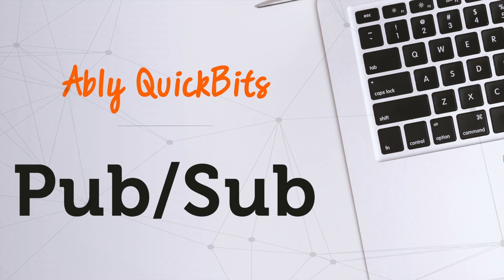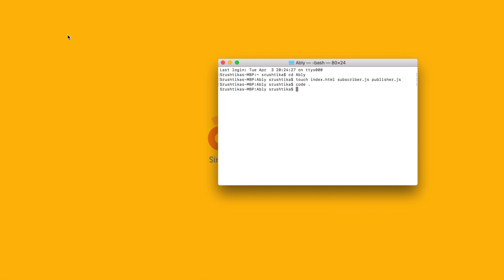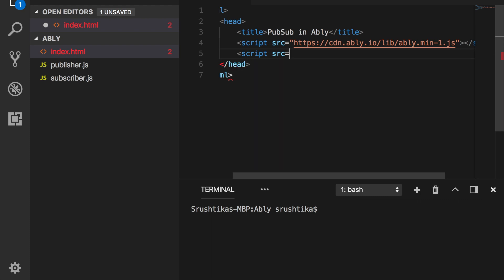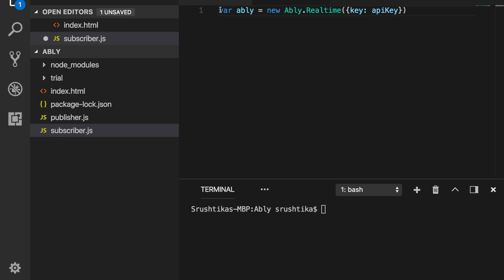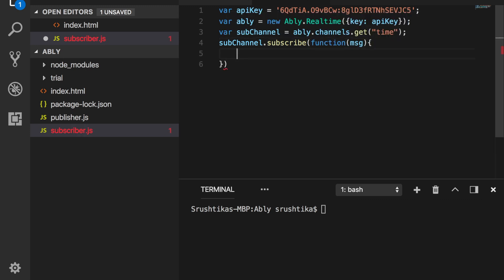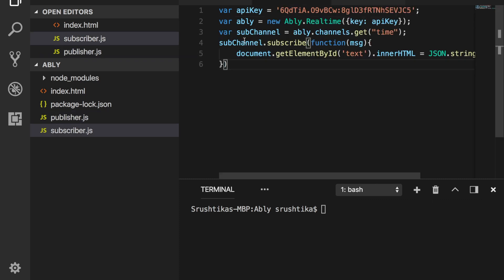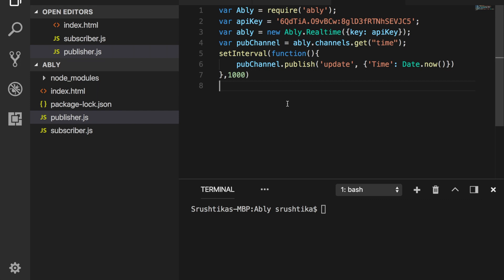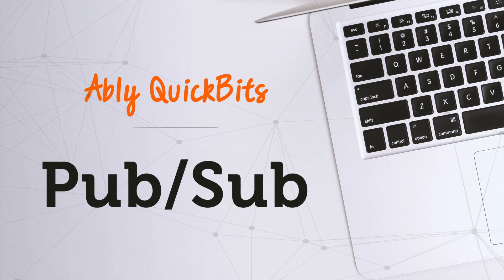Pub/Sub tutorial - Ably Quick Bits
This tutorial is part of Ably's Quick Bits series which aims to demonstrate simple realtime implementations using Ably.
Visit Ably.com for more info or to sign up for a free account